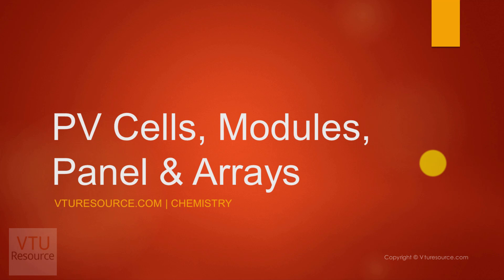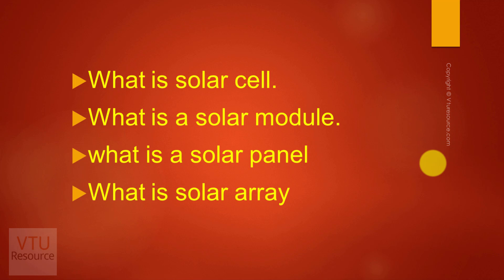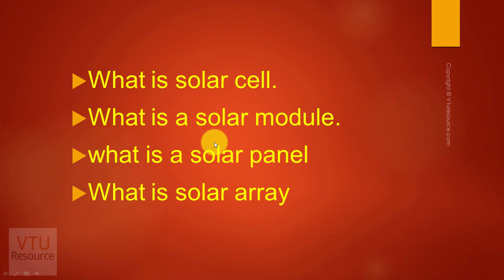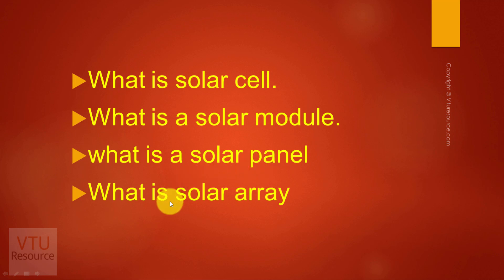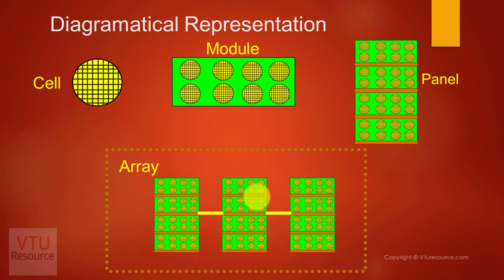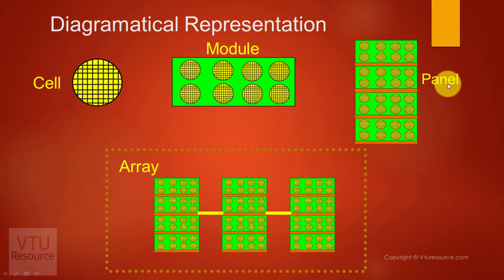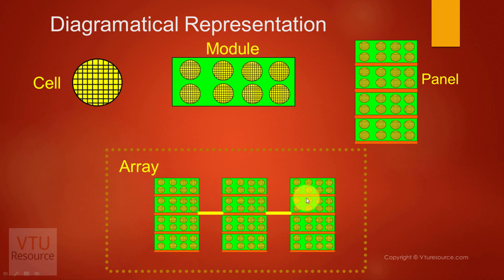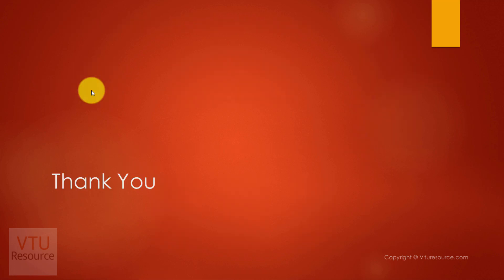PV Cells, Modules, Panel & Arrays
Engineering Chemistry : Module 3 -Fuels and Solar Energy : PV Cells, Modules, Panel & Arrays
VTU 1st and 2nd semester B.E/B.Tech